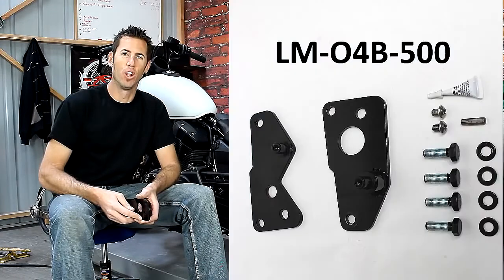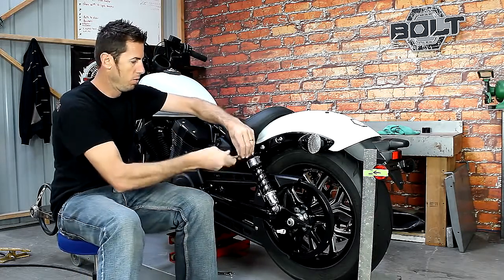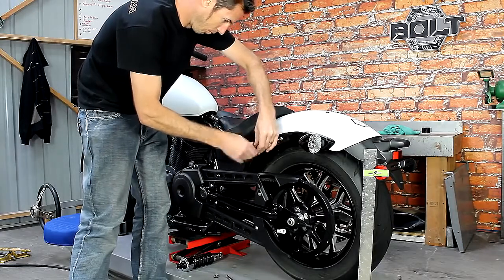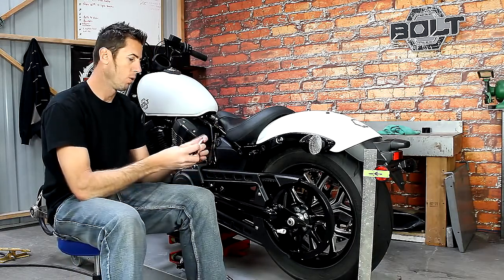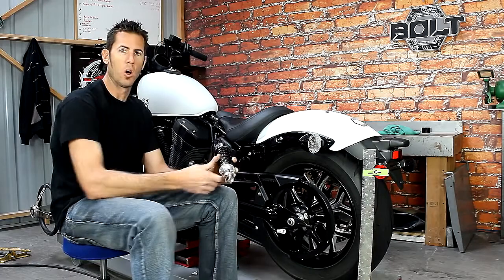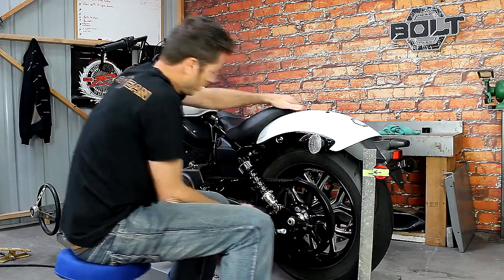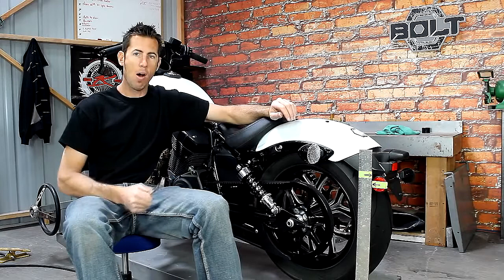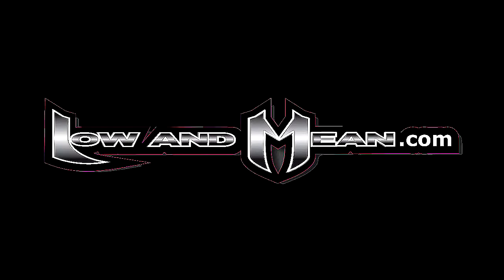Star Bolt Lowering Bracket from Low and Mean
Description Lower your Yamaha Star Bolt up to 1.5 inches with this lowering bracket from Low and Mean the leader in aftermarket bolt on products for your cruiser.  Watch as Chris shows you how to do this easy installation.  Customize your bike one part at a time with bolt on products from Low and Mean.  Check out our web site for a low rider seat, dual barrel air intake, rocker boxes, shorty rear fender, side mount license plate frame and running light holder.